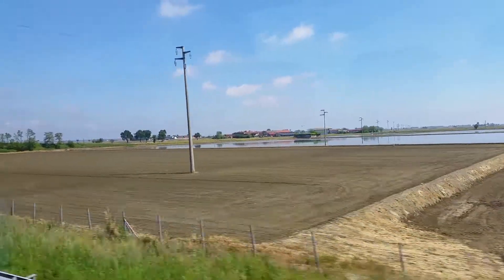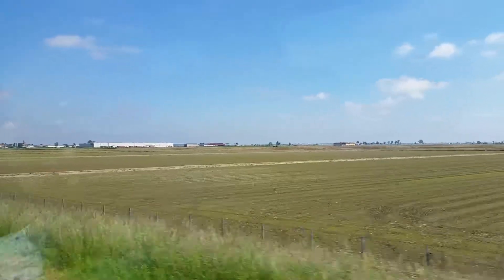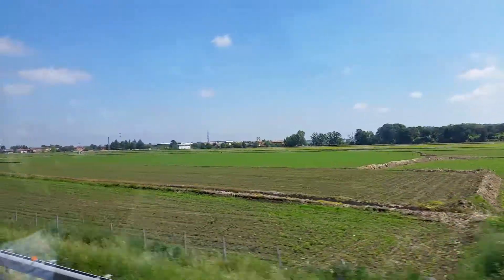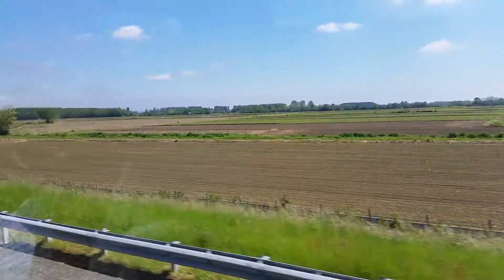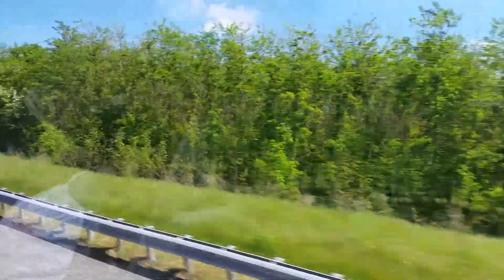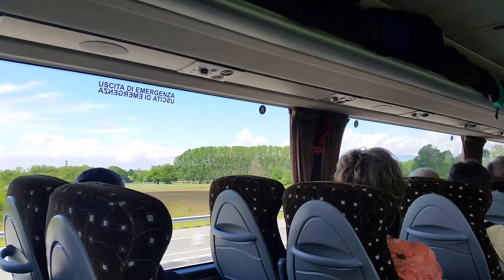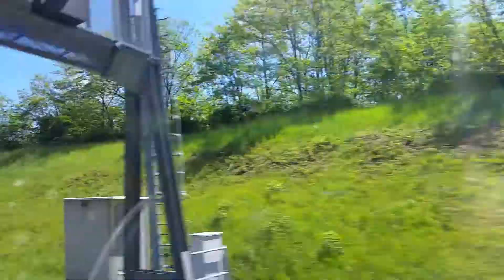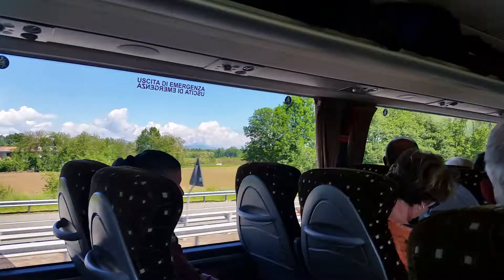Trip summary part 2